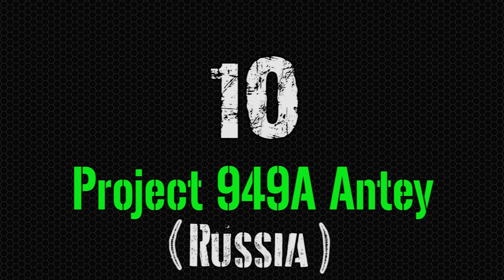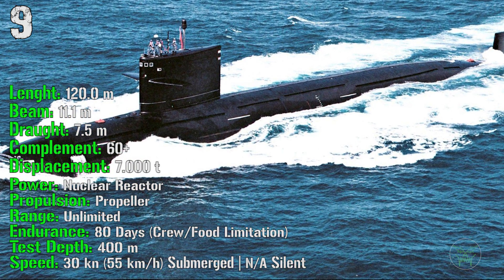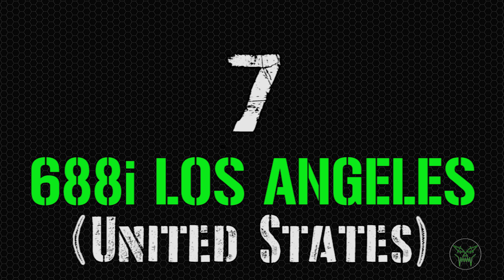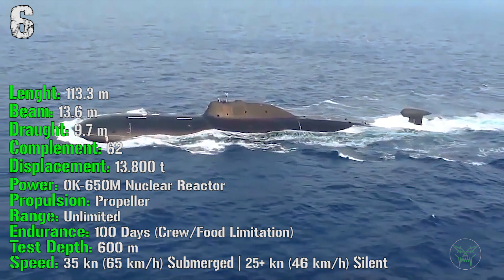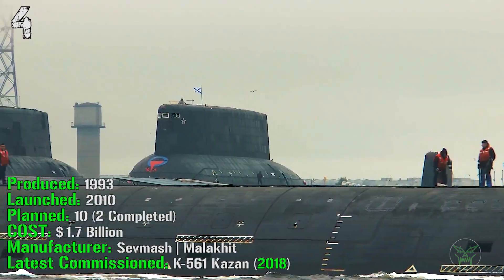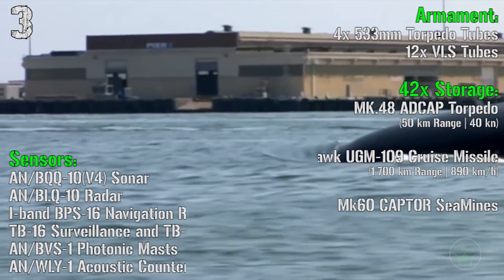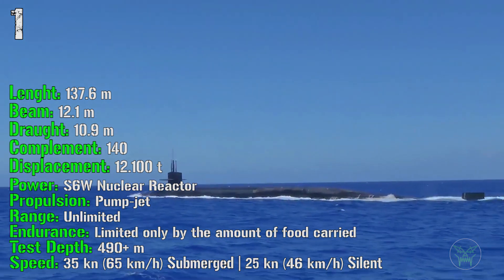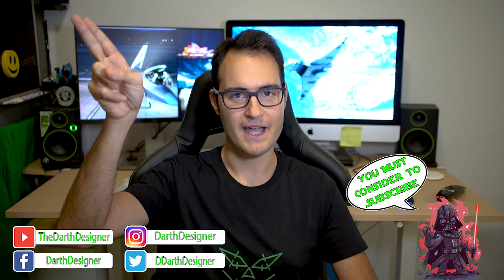Most DEADLY Hunter / Attack NUCLEAR SUBMARINE in the World | TOP 10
The top 10 best Hunter / Attack submarine in the world nuclear powered
►More Military/Technology: